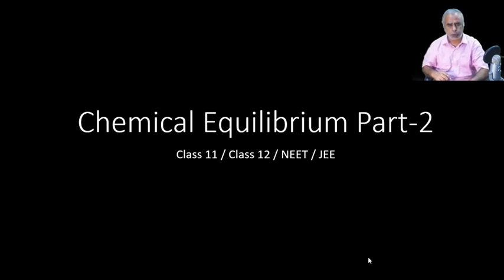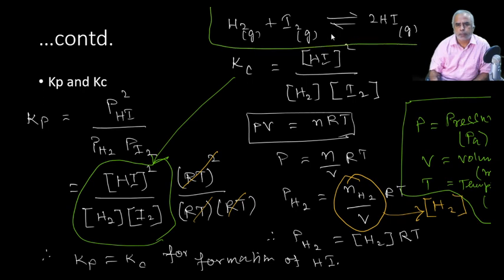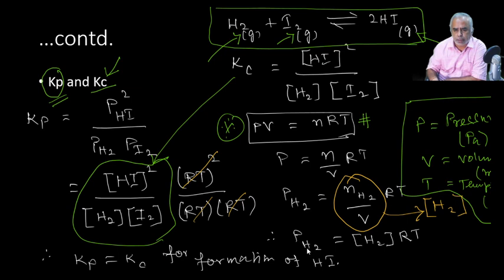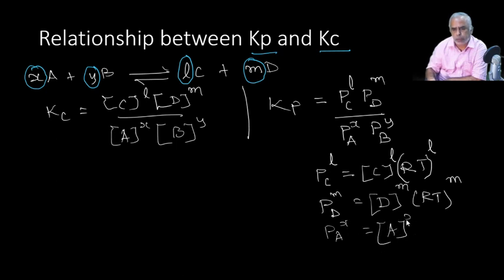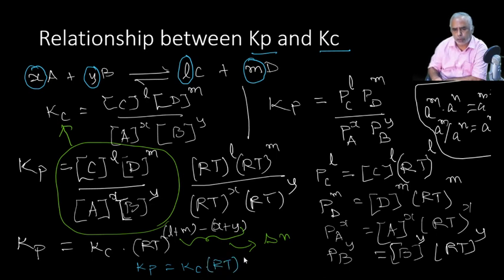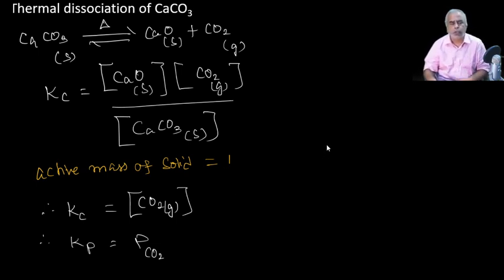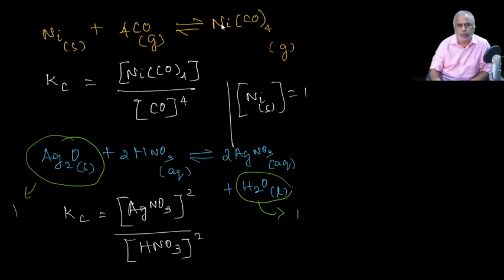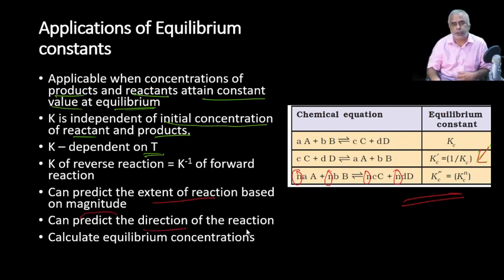Chemical equilibrium part 2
Chemical equilibrium part 2 Chemistry